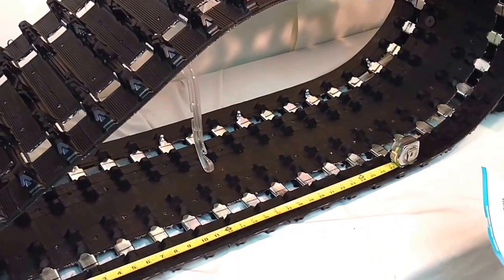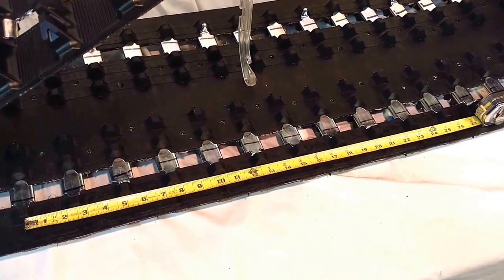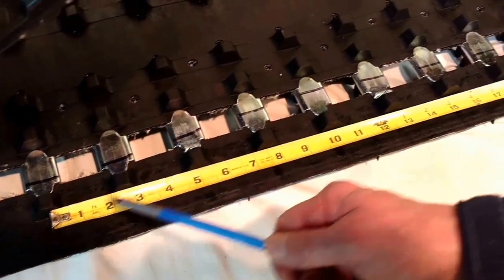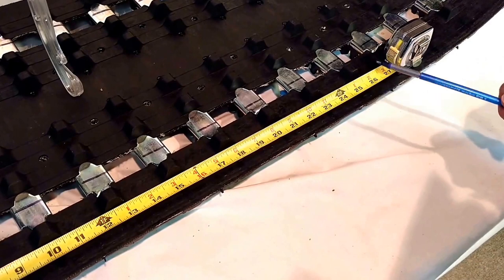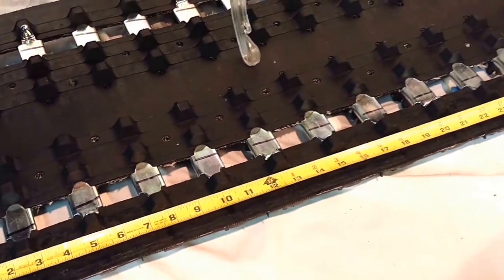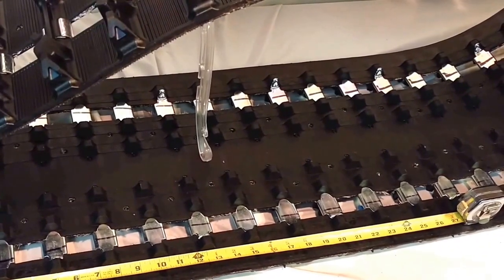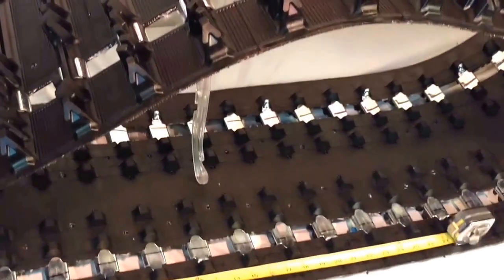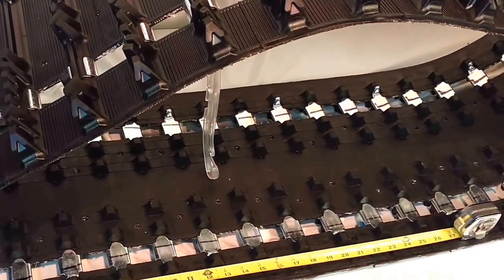Snowmobile Track Pitch and Length - What Is It And What Does It Mean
What is snowmobile track pitch and length - what does it mean?

Snowmobile tracks have their own terminology. One of these terms is snowmobile track pitch. The key thing to remember is that your sled will take a specific pitch of track. Most snowmobile application guides will list the pitch along with the length, width and lug height. Once you know the pitch you simply need to read the specifications on the track to determine if it has the correct pitch.

Length can also be determined by counting the number of crossbars all the way around your track then multiple the number of crossbars times the pitch.